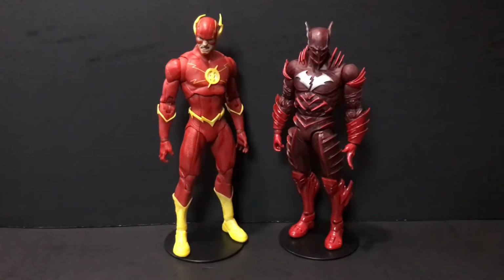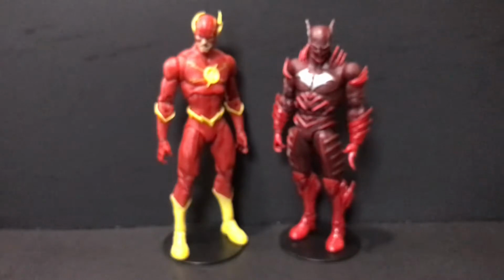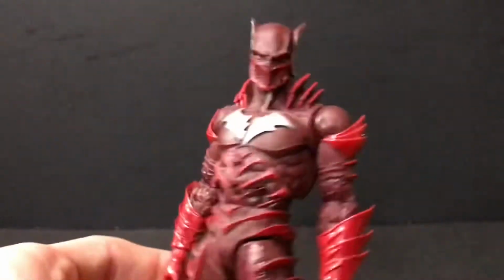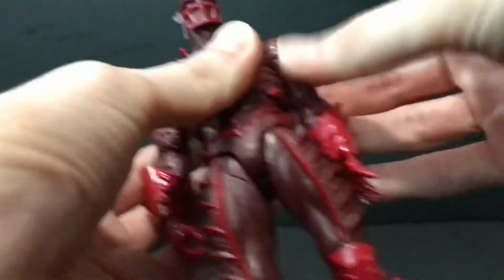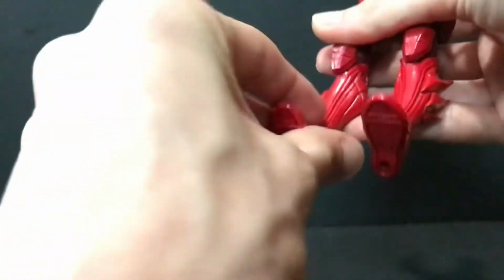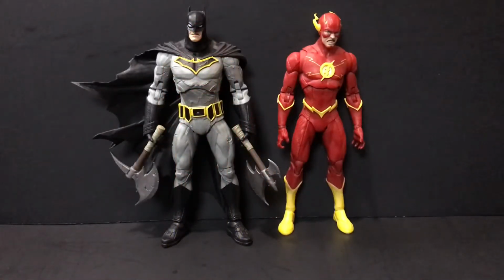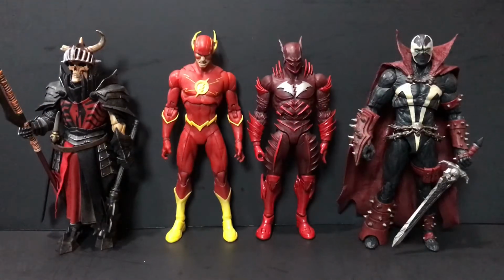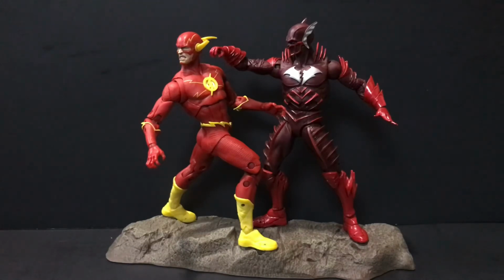McFarlane Toys DC Multiverse Dark Knights Metal Flash Vs. Red Death 2-Pack Review